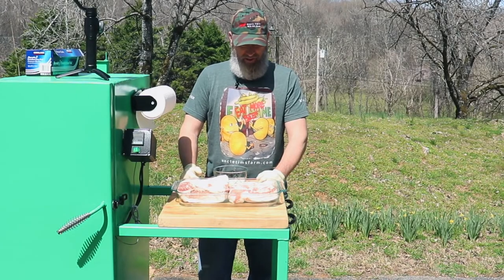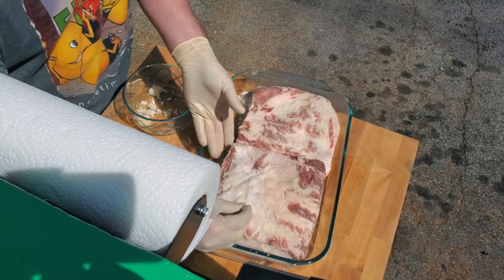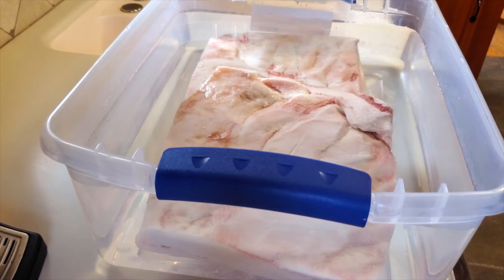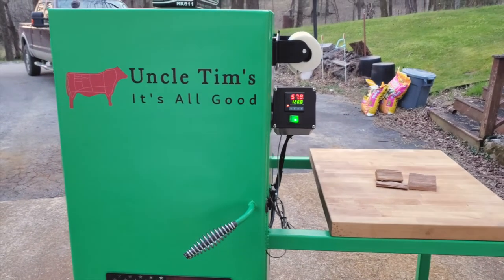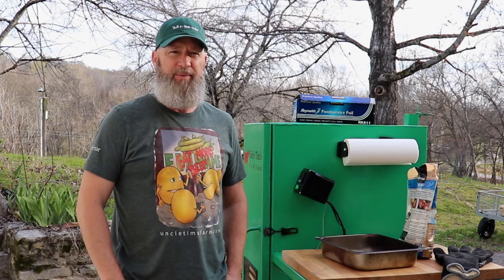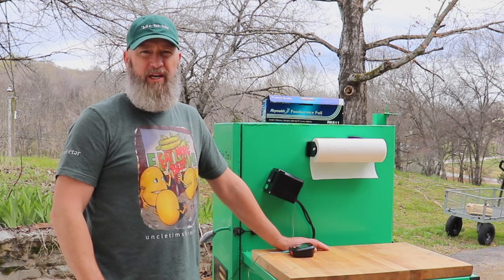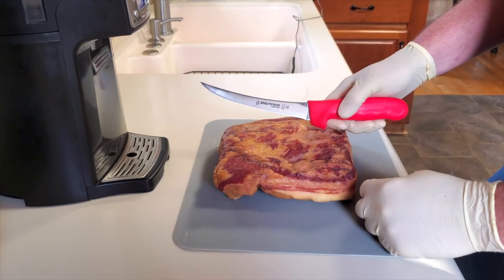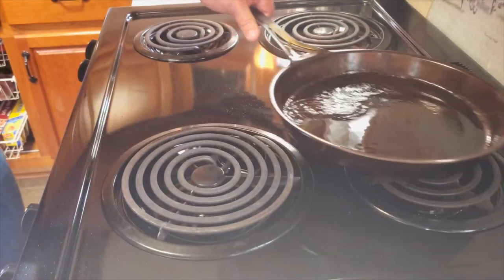Home Cured Bacon - How to Cure and Smoke Your Own Bacon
In this episode I show you how to cure, smoke and cook your own bacon using a hog that I helped harvest.  Smoked on my DIY electric insulated vertical smoker that has 5 times more cooking capacity than the Masterbuilt 30" electric smoker.  BBQ

THERMAL PROCESSING & SMOKING
Stage 1 - 120° for an hour with no smoke
Stage 2 - 135° for an hour with smoke
Stage3 - 150° for an hour with smoke
Stage4 - 165° for an hour with smoke
Stage5 - 180° with no smoke until internal temperature reaches 138°

SOLIDTEKNICS Skillet
Dexter-Russell 6” Boning Knife
Inkbird PID ITC-106RH
WADEO Heating Element
Black Toggle door latch
Mxuteuk lighted rocker switch
Lanejoy Grill Grates
Magnetic Beef and Pork signs
American flag tin sign
BBQ Gasket Tape
LavaLock 3” hinges
Custom BBQ sign
Beef Pork Chicken cuts signs
Lamb cuts sign
Katzco magnetic paper towel holder